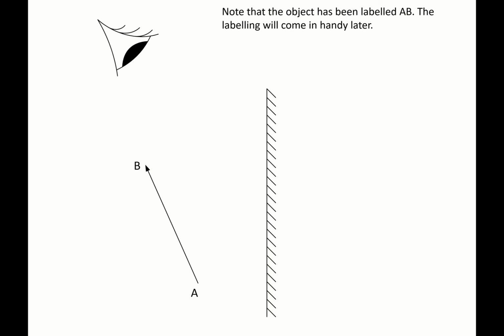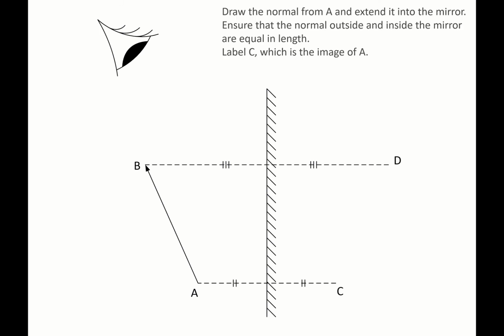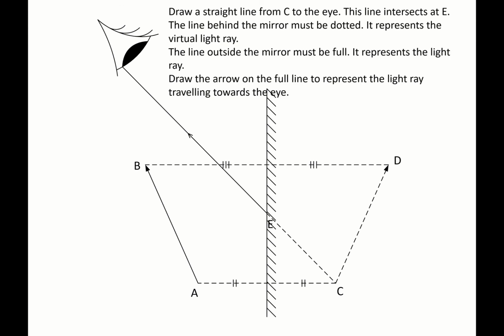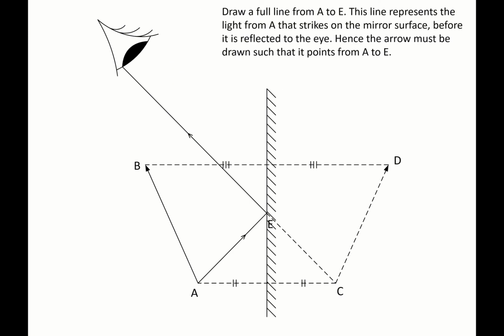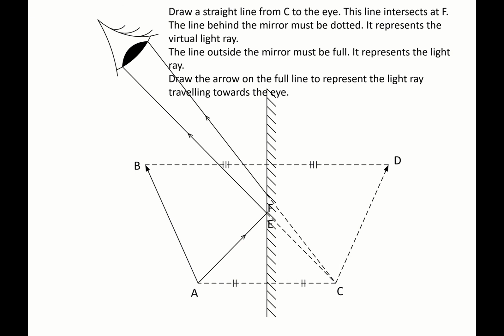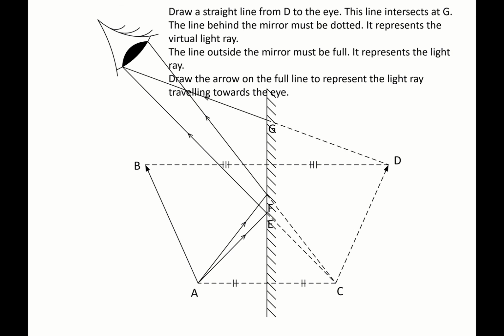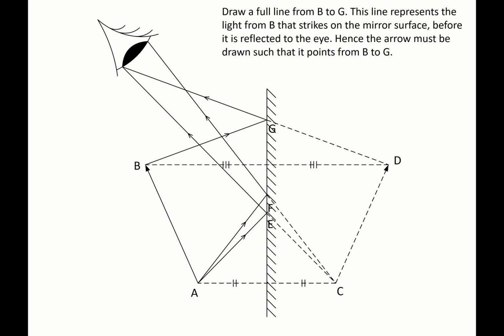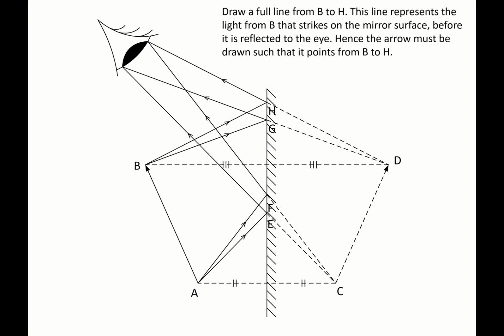How the eye sees image